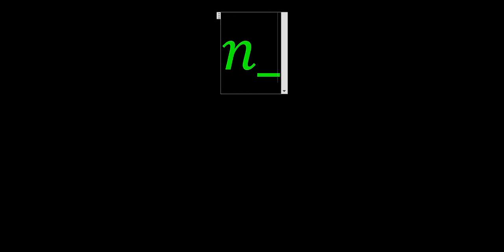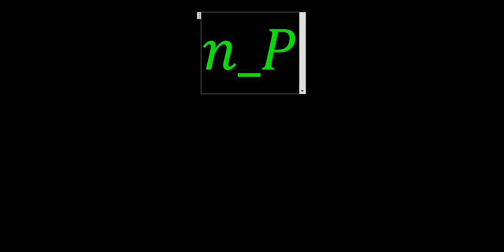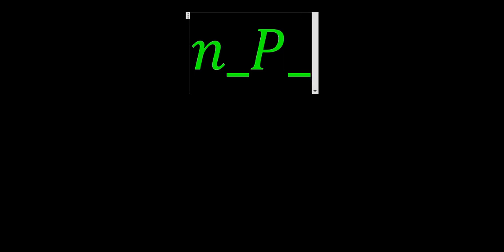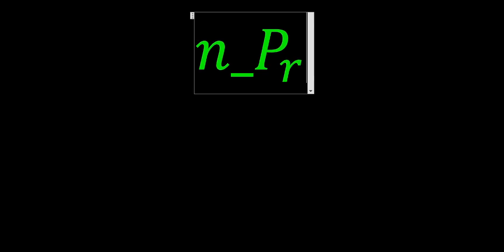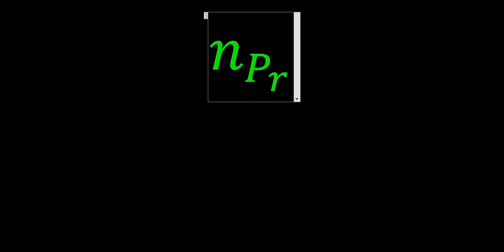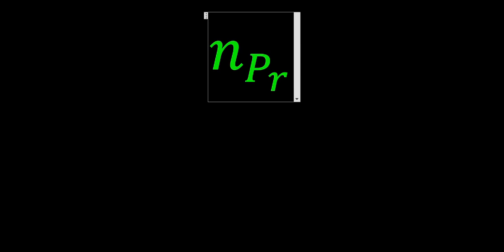Permutation Symbol Typing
Education is a way of learning and teaching about Real World and Imaginary World to survive in the Universe.